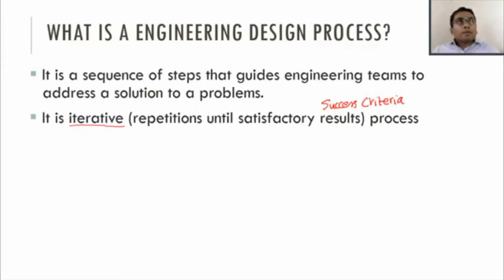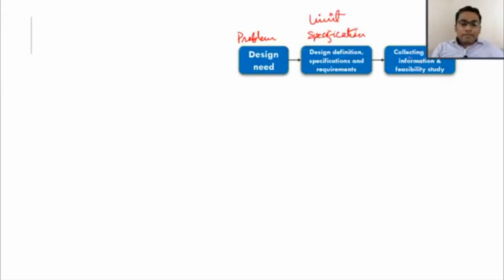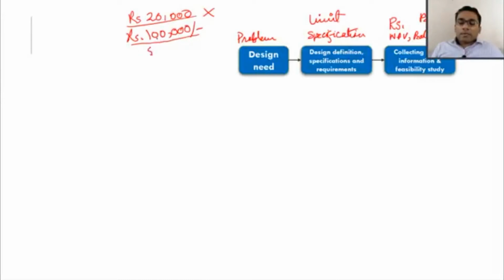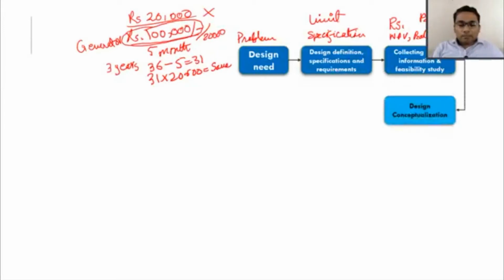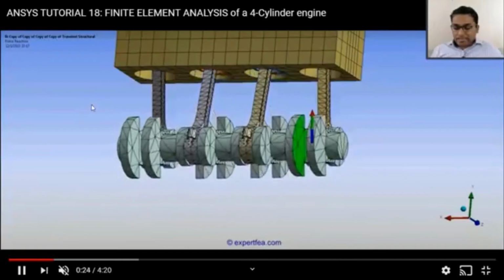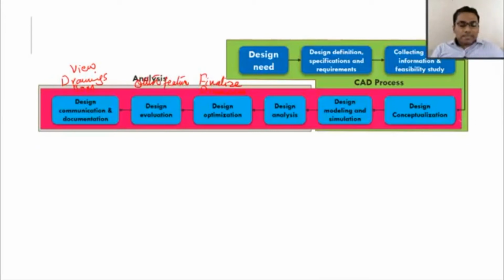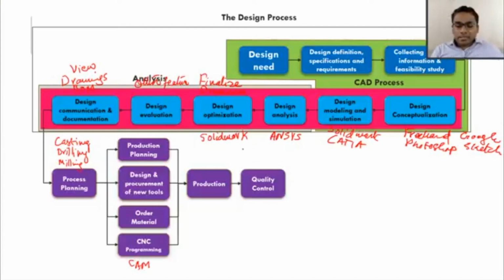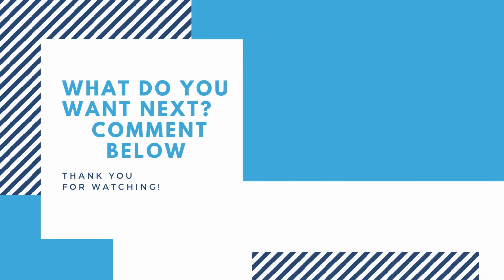#2 Engineering Design Process | Phases of Cad Cam in e-design | The engineering process in English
The complete Engineering Design Process starting from the need for design to the completion at the marketing stage is explained.

A quick brief of engineering design is present along with the animation of the camshaft for explaining finite element analysis (FEA) done for analysis of various stresses and forces on components.

The engineering process consists of two main phases of cad cam and further their sub-phases. Computer aided design software is used at different stages of the engineering design process.